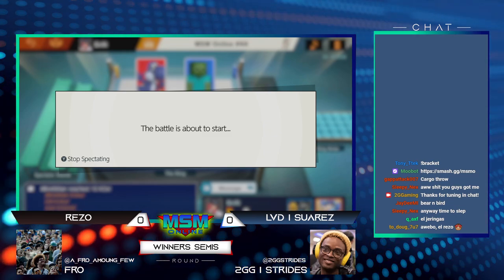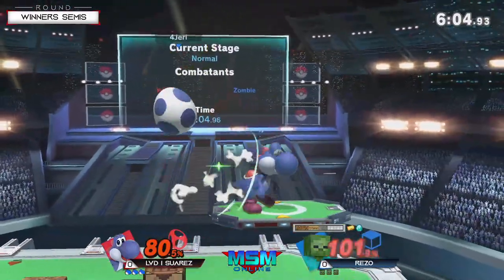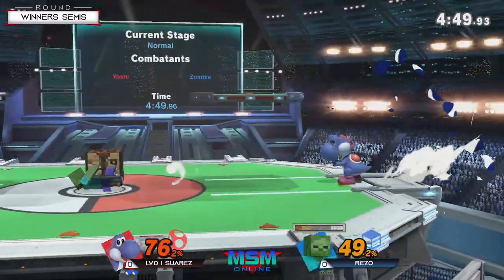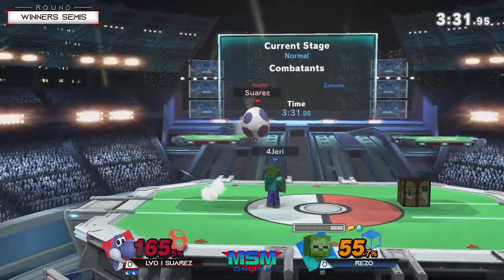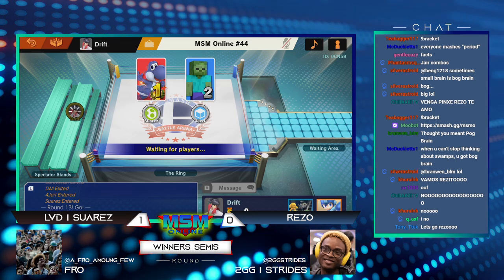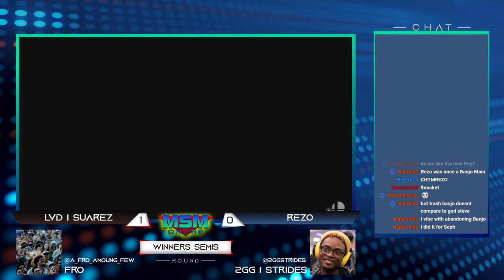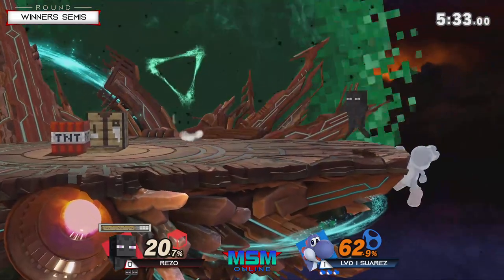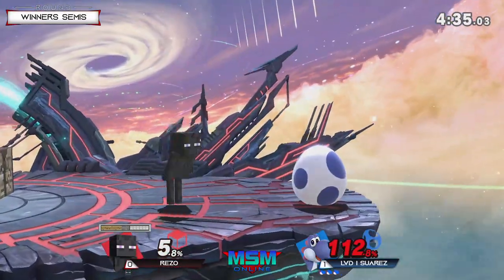MSM Online 44 - Rezo (Minecraft Steve) Vs. Suarez (Yoshi) - Winners Semis